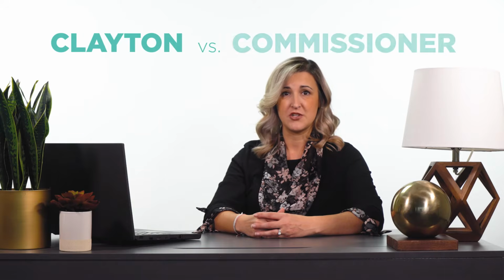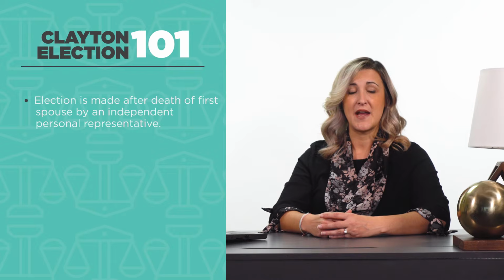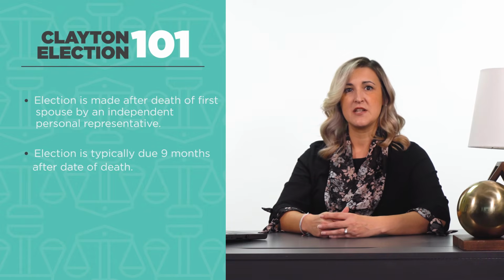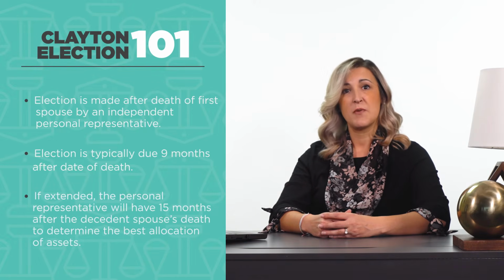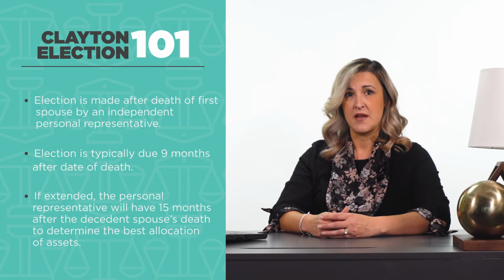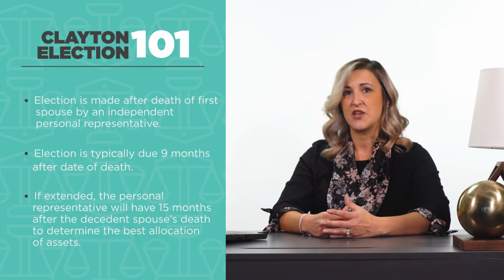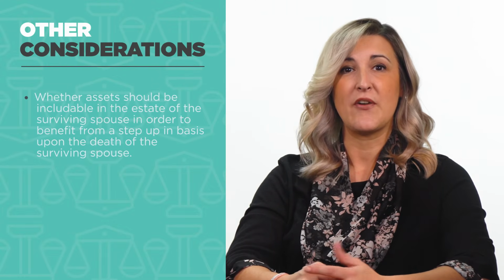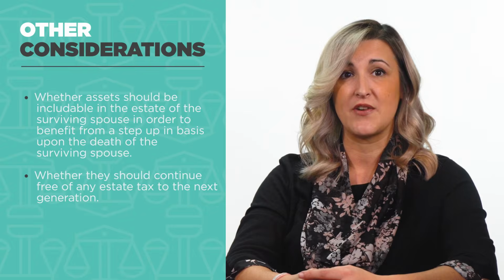Clayton Election | Estate Planning Essentials | WealthCounsel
Learn More About Estate Planning Essentials Today!

A Clayton Election is made after the death of the first spouse by an independent personal representative, typically due nine months after the date of death. If extended, the personal representative would have 15 months after the decedent spouse’s death to determine the best allocation of assets between the bypass and the Qualified Terminable Interest Property (QTIP) trust. Any of the deceased spouse’s assets which are not allocated to the QTIP trust are allocated to a bypass trust.

By deferring the decision of how to allocate assets until the first spouse dies, the personal representative has the ability to assess the value of the total marital estate and the needs of the beneficiaries at that time.

Want to know more? Just check out the video. We break down the full meaning of a Clayton Election, while discussing ways it can be implemented and other considerations to take into account when dealing with a Clayton Election.

WealthCounsel, LLC has been helping estate and business planning attorneys practice excellence for over 20 years. Membership benefits include superior estate and business planning drafting software with Wealth Docx® and Business Docx®, a vibrant community of thousands of attorneys, and thoughtful analysis on breaking news.​